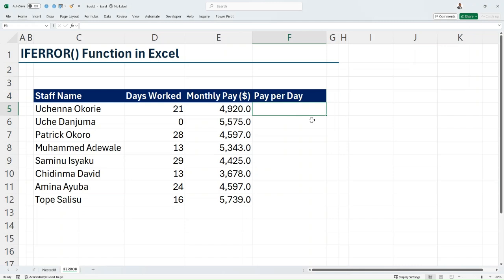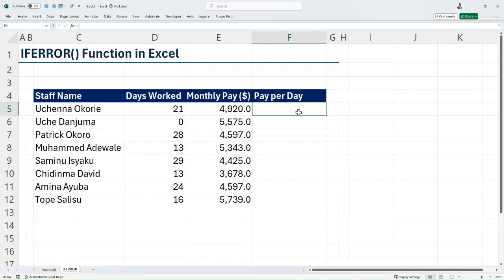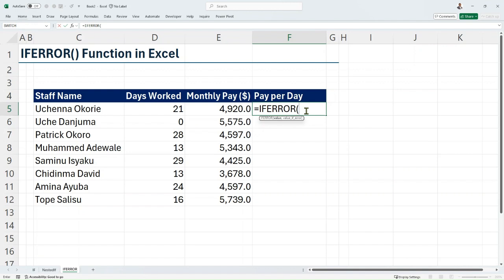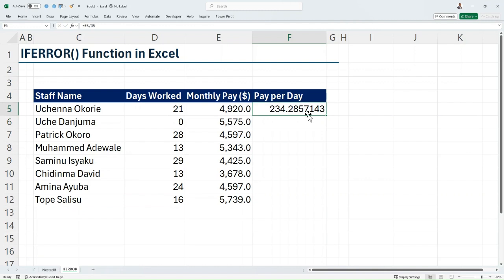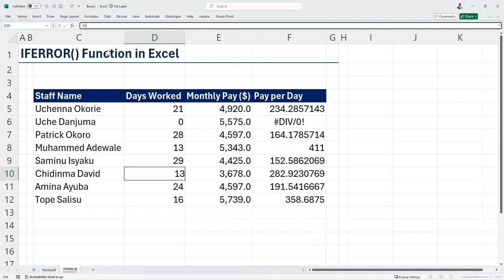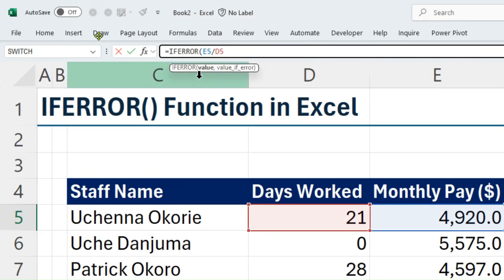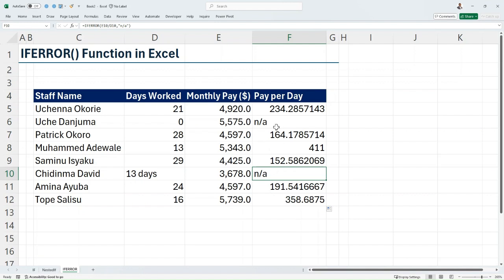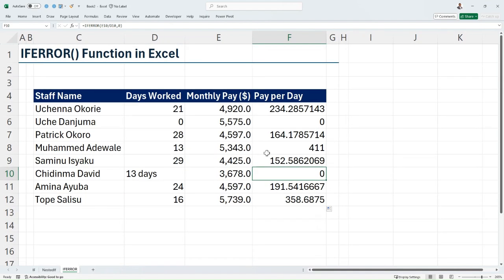How to Use the IFERROR() Function in Excel | Excel Tips & Tricks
Learn how to handle errors like a pro in Excel with the IFERROR() function! 🚫📊 This tutorial will guide you through using IFERROR() to clean up your spreadsheets by replacing error messages with custom values or text. Perfect for anyone looking to make their data analysis smoother and more efficient, whether you're a beginner or an advanced user! 💻✅